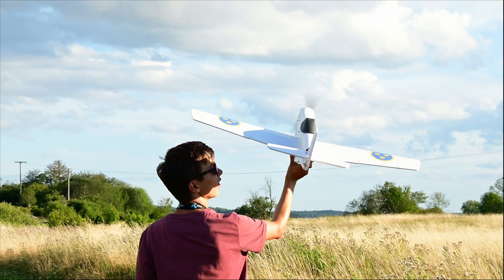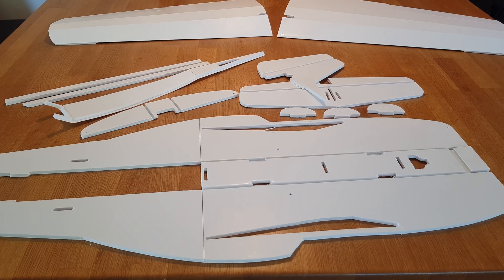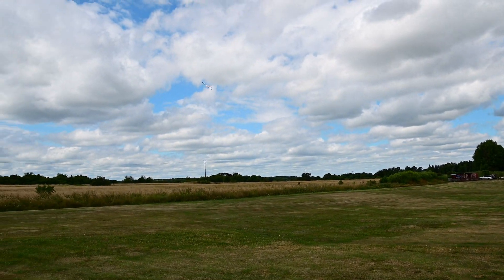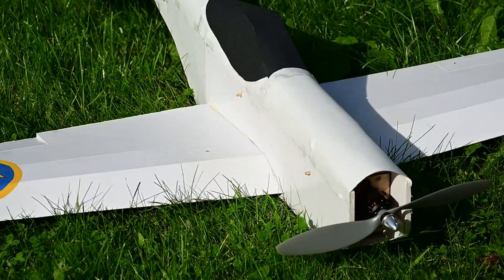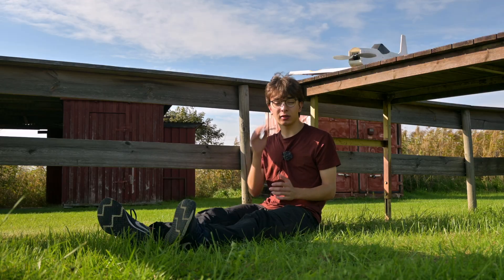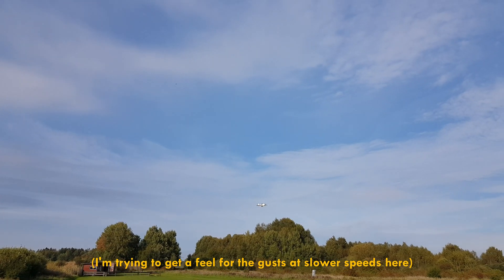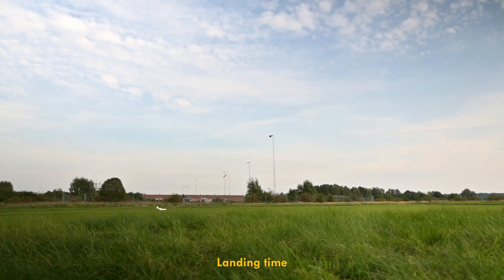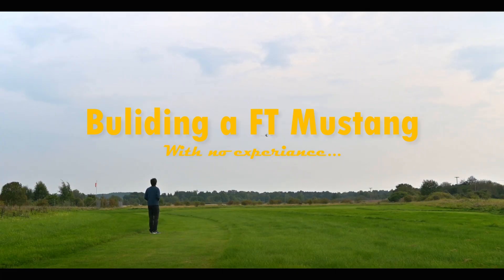Building an RC Plane (with no experience)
In this video I've collected all my clips of bulding and flying my FliteTest Mustang. This video spans over 4 years and 115 GB of footage. There is building, setting up electronincs and of course a lot of flying!